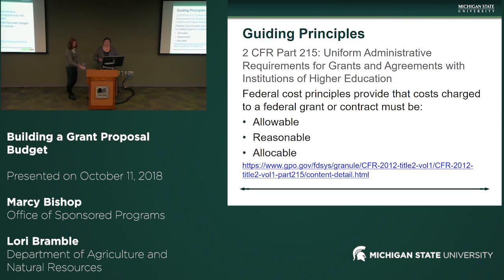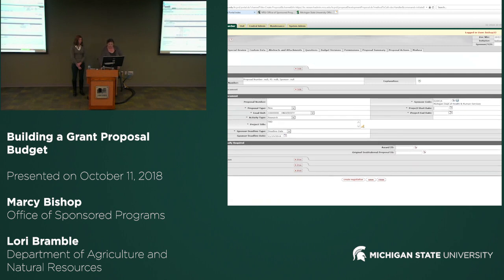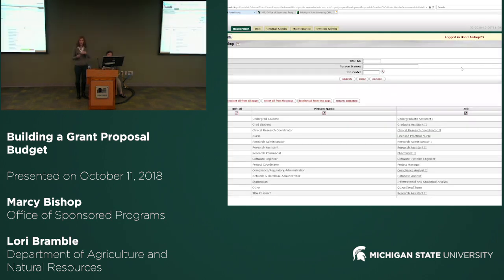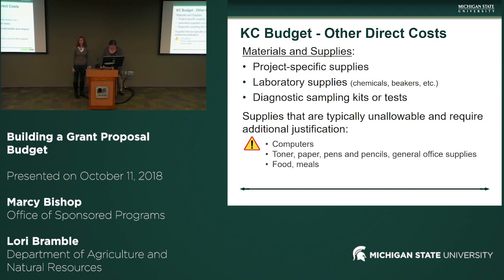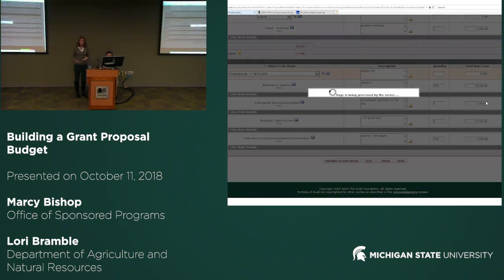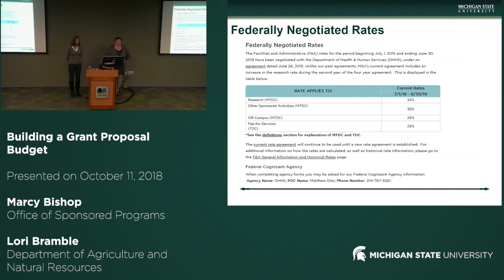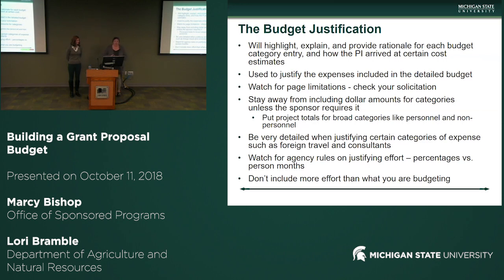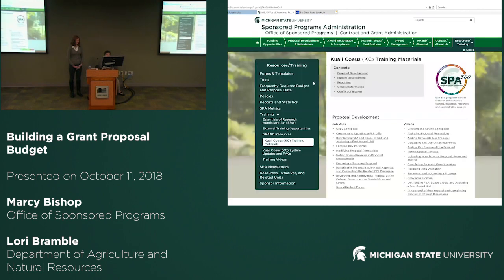Building A Grant Proposal Budget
This video replays a live presentation on tips and best practices for building a proposal budget. Two campus experts, Marcy Bishop, a Research Administrator from the Office of Sponsored Programs, and Lori Bramble, a Research Coordinator from the College of Agriculture and Natural Resources,  regularly assist researchers in building and reviewing proposal budgets. In this seminar, they provide an overview of each section of a budget, and information about resources that are available to assist researchers in budget development.